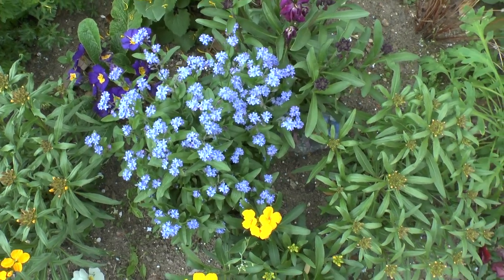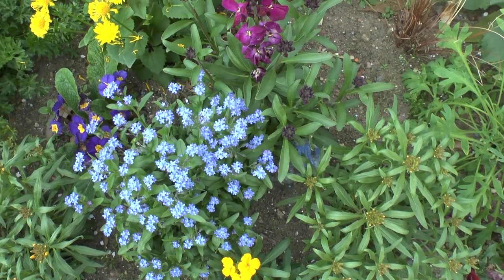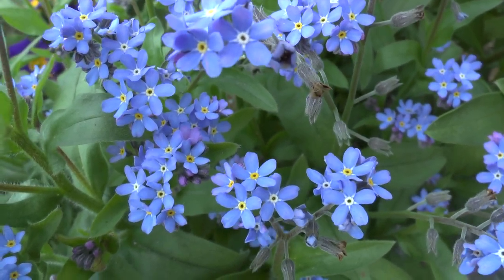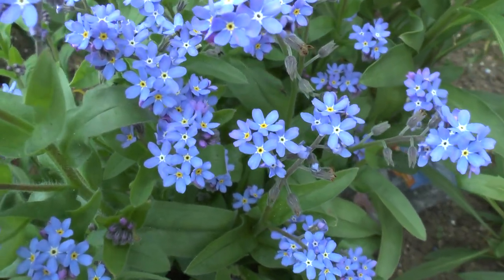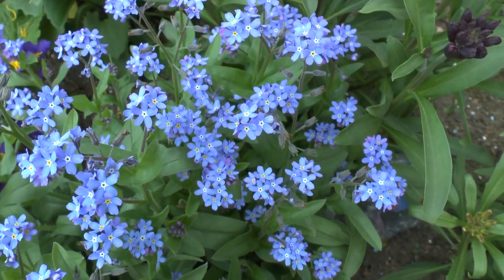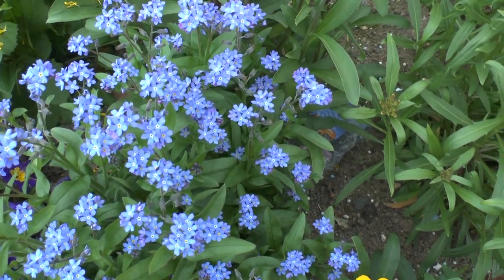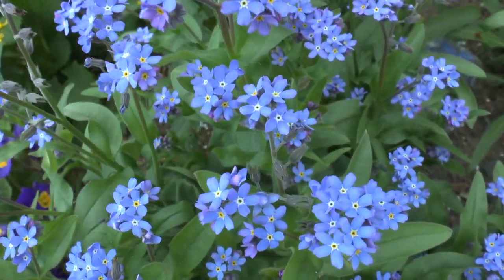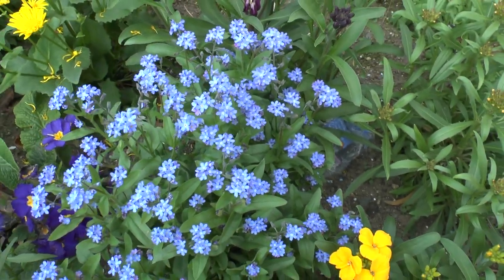Forget me not plant -grow & care (Scorpion grasses flower)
Forget me not plant flower -grow & care (Scorpion grasses)
Forget me not plant for sale
How to grow Forget me not plant
Alternative names: Myosotis, Scorpion grasses s